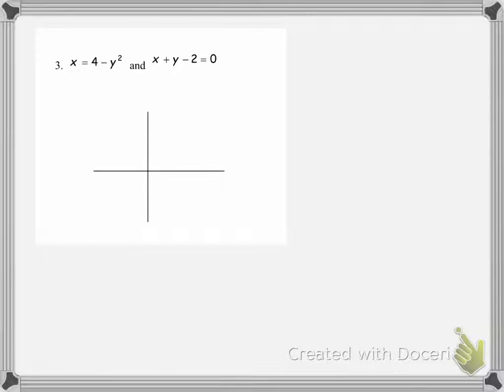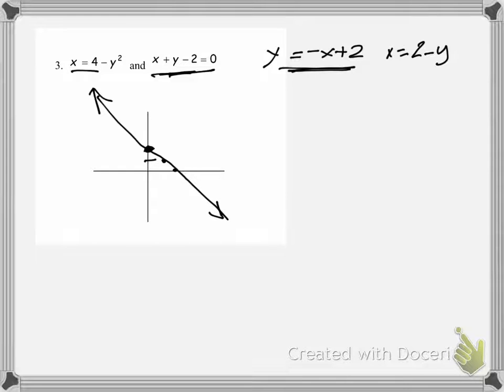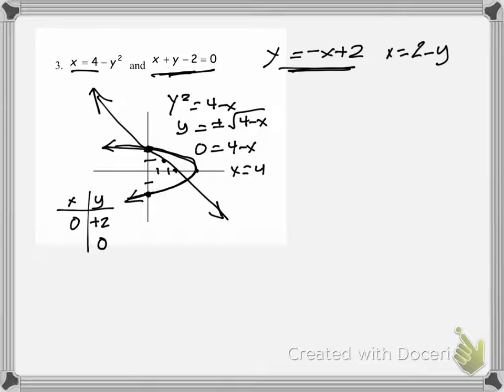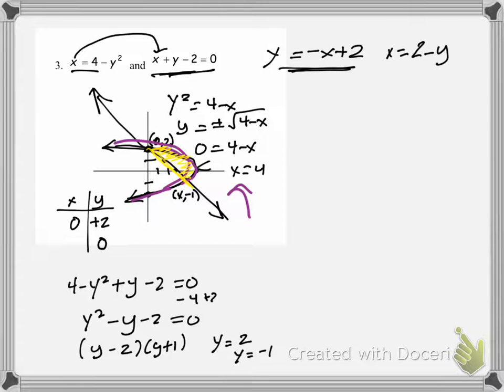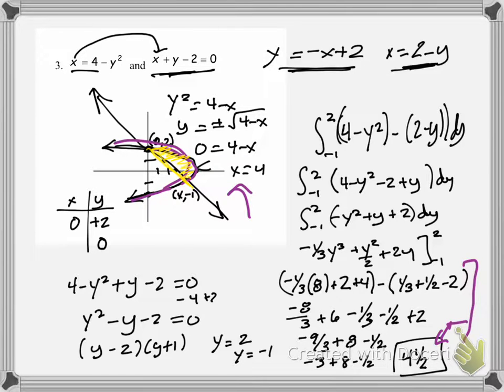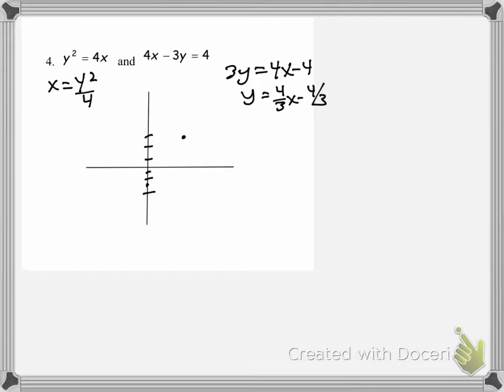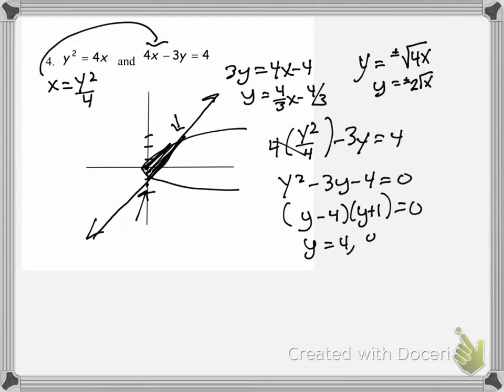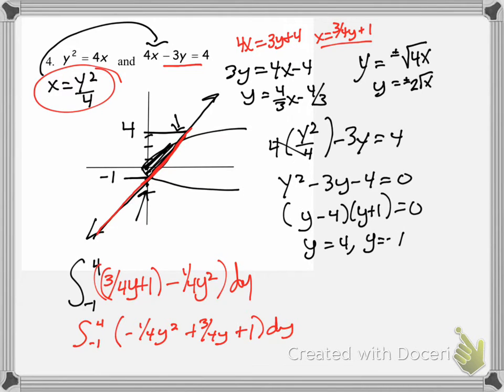Calc 6.1 Day 2 #2